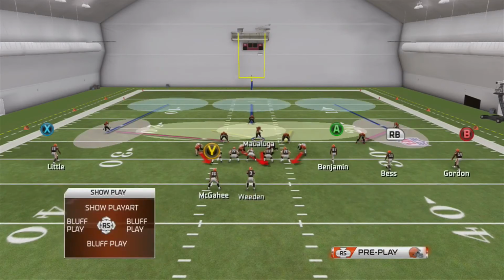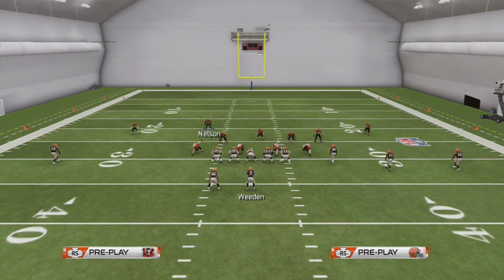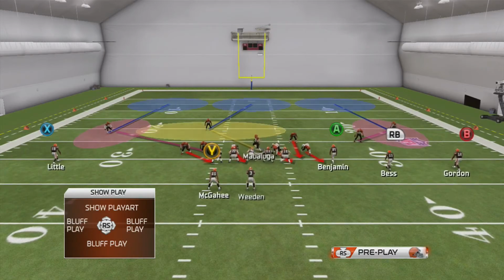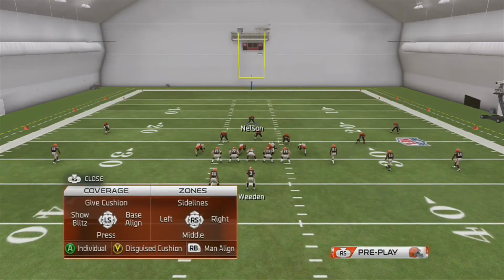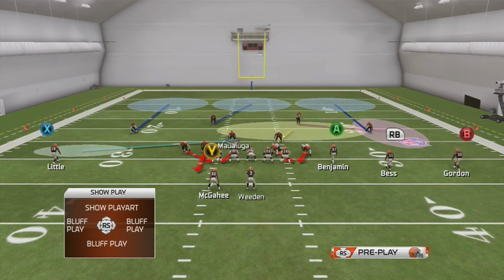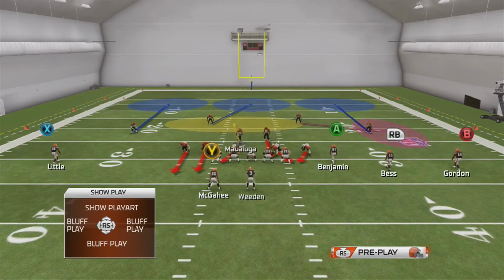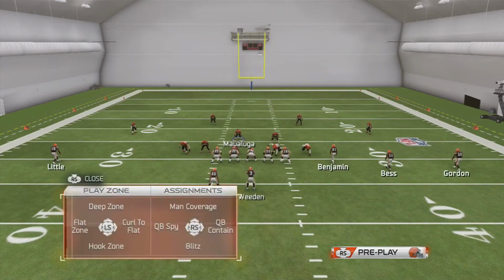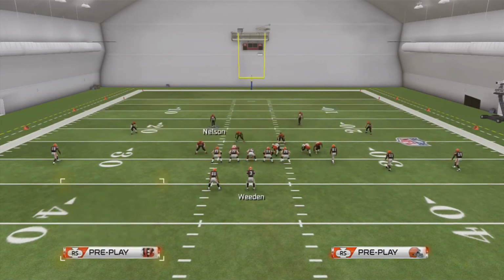Madden 25 Defensive Scheme 34 Over Ed Breakdown pt 2 Fake Blitz Concepts + Blitzes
Madden 25, Madden 25 Tips, Madden 25 Nano Blitz, Madden 25 defensive ebook, madden 25 defensive tips, 34 Over Ed mini scheme Madden 25

Madden 25 Defensive Scheme out of the Kansas City Playbook pt 1
Playbook Breakdown, Depth Charts, No Assignment Glitch & Fake Blitz Concepts

Formation: 34 Over Ed
Plays: 2 man under, Cover 2, Cover 2 Sink, Cover 4, Cover 1 Robber, Cover 3, Cover 6
Global LBs Left Shift
Right Edge
1. Base Align
2. Shift LBs left
3. Spread DL
4. Crash DL right/down (frees DE) or Crash DL left/out (frees LB)
5. Globally Re-blitz OLB on right
6. Fake blitz

Left B Gap
1. Base Align
2. Shift LBs left
3. Spread DL & Contain QB (Crash Out)
4. Re-blitz MLB on left
5. Fake blitz

Double Edge
1. Base Align
2. Globally Re-blitz all LBs
3. Shift LBs left
4. Spread DL & Crash Right
5. Put MLB on right in a hook zone
6. Fake blitz

Let me know how you like the scheme in the comments below and feel free to try these concepts out with the blitzes that you already use.

Madden 25 ebooks
Fired Up 2 Defensive ebook

NCAA 14 ebooks
Defensive Twist (Multiple D) ebook

MaddenMastermind.com